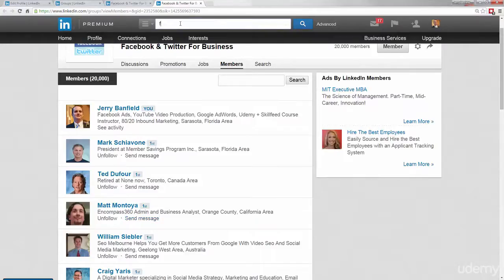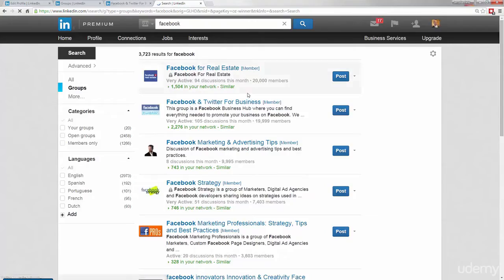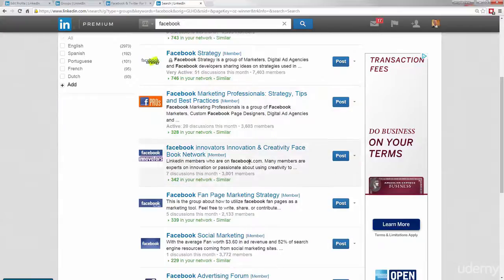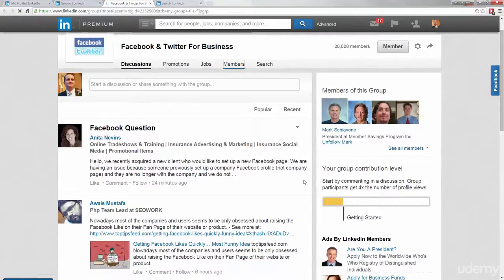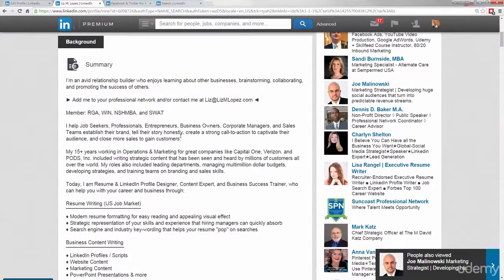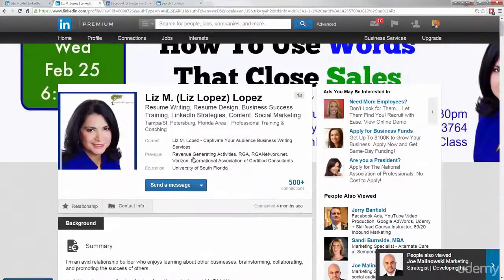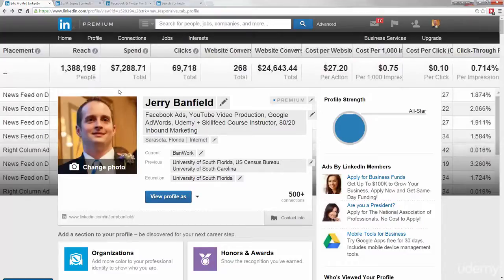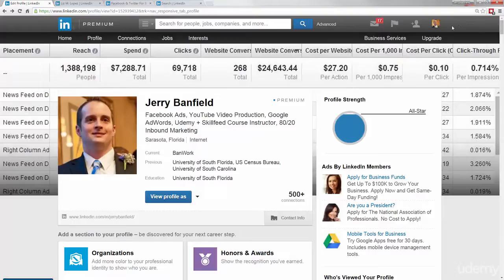9_Business to business cold emails that work without needing an email address!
You will not believe how easy it is to do email marketing when you use the information in this course to discover strategies for reaching out to potential clients and existing customers via email without ever needing to collect an email, use an opt in page, create a LeadPages account, or sign up for MailChimp!

Have you struggled to find an effective email marketing strategy?
Are you tired of trying to unsuccessfully build your list with online advertising, solo ads, opt in forms, squeeze pages, and all of the other tricks you are sure everyone else is using successfully to get rich with email marketing?
Would you like to make your email marketing effortless and seamlessly integrated with what you are already doing on Udemy, Facebook, LinkedIn, or on a new platform like Patreon where you can monetize everything you create?
All of this information and more is included for you in this course! Take this course now to get lifetime access with no risk backed by Udemy's 30 day money back guarantee!

I struggled for years to do email marketing the way all the "experts" said I should do it with auto responders, marketing funnels, and email marketing software!
What I did not realize was that all of my existing success was due to email marketing in a completely out of the box way that I had never even noticed!
When I became aware that Facebook, LinkedIn, and Udemy were already doing all of my email marketing for me, I realized I could stop trying to do email marketing on my own and focus on doing a better job triggering email marketing messages on trusted websites that already had collected billions of emails!
On Facebook I generated tens of thousands of email messages resulting in the successful launch of my first company and giving me all of the experience I needed to create exceptional Udemy courses.

Act on your feelings of love, hope, and faith to gain access to everything you need to be successful with email marketing! Take this course now!

Know how email marketing works from a customer point of view. If you have ever received a promotional email, you have a basic understanding!

Skip the pain and suffering that come from trying to learn email marketing using MailChimp, AWeber, squeeze pages, LeadPages, and opt in forms.

Udemy instructors with multiple courses wanting to write better promotional announcements.
Facebook business page users trying to find new business to business (B2B) clients.
LinkedIn users hoping to learn how to reach out to potential clients via private messages and email marketing.
Online teachers unsure of how to use email marketing to sell online courses.
Coaches, consultants, authors, speakers, professors, freelancers, coders, and entrepreneurs wanting to learn more about email marketing.